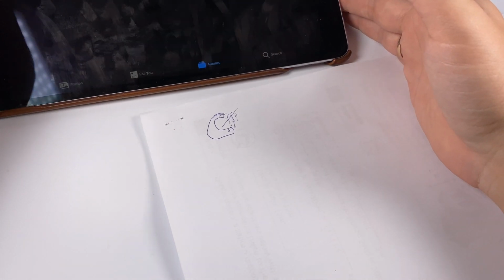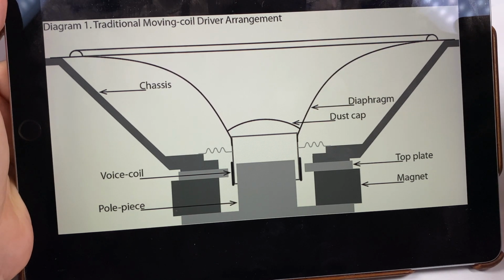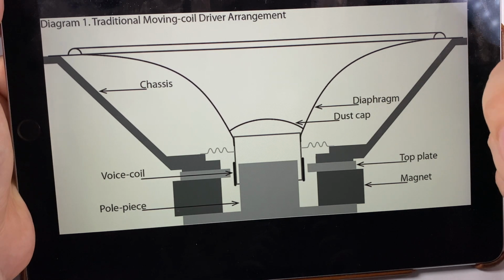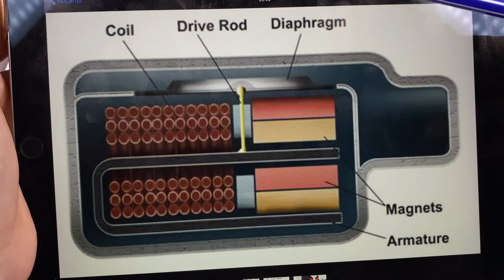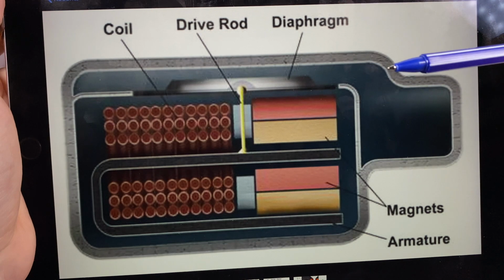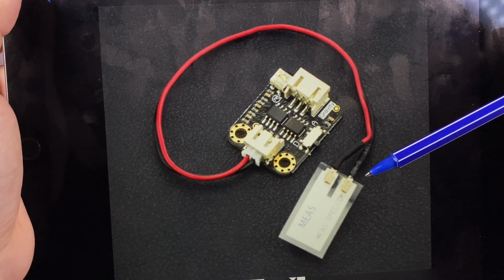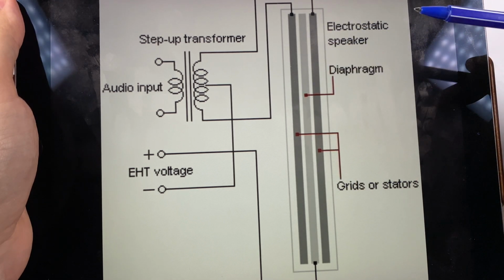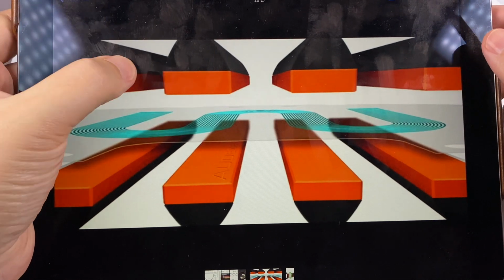Simple explanations: headphones driver types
Yet another episode about technical basics of portable audio. Today I'd like to tell about different driver types used in headphones and discuss their pros and cons